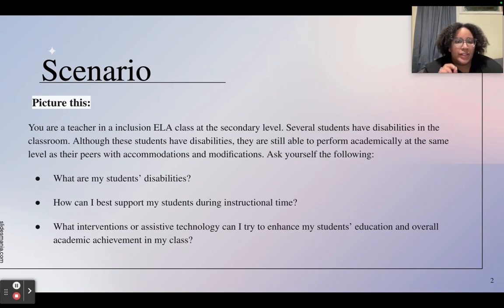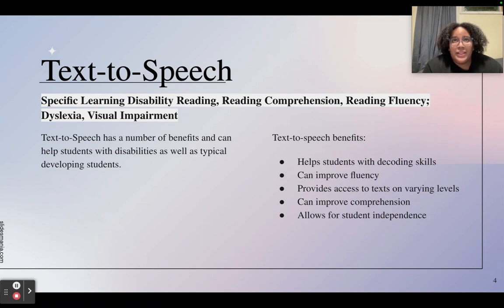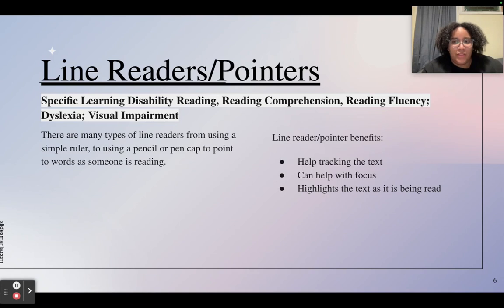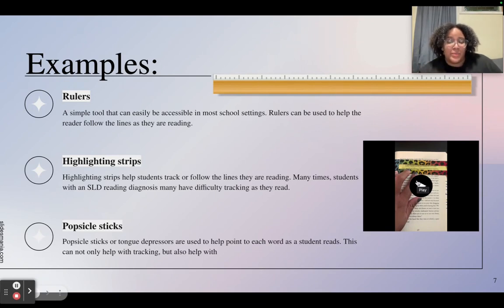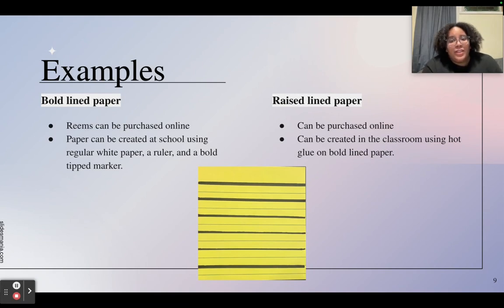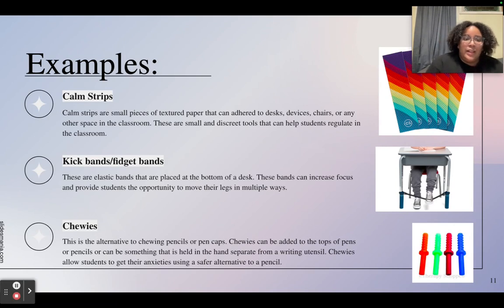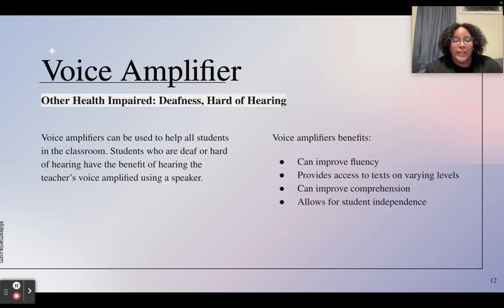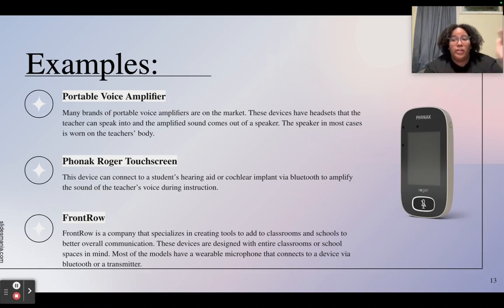EDTC616 assignment 2